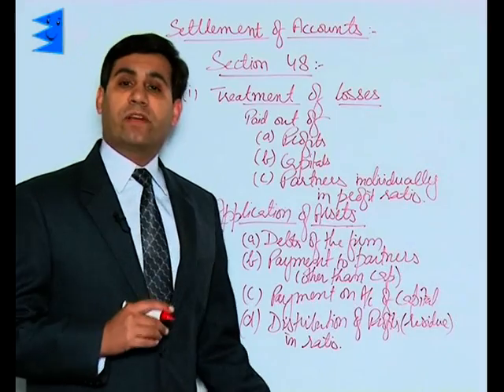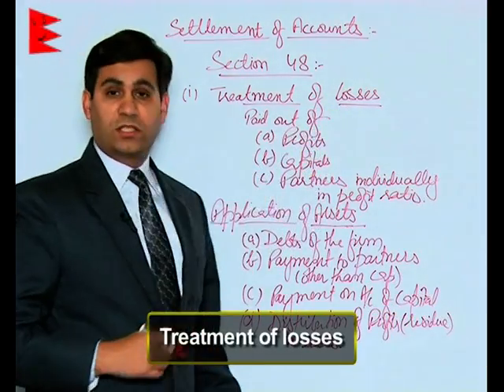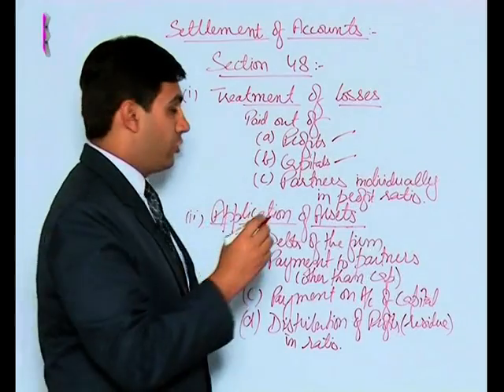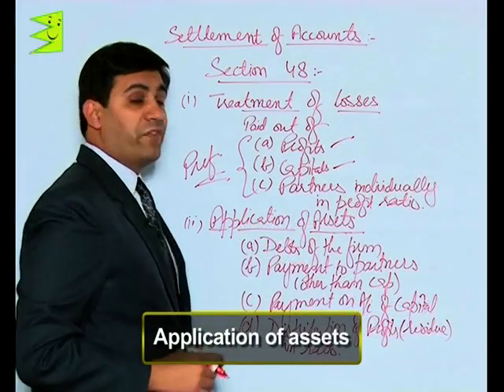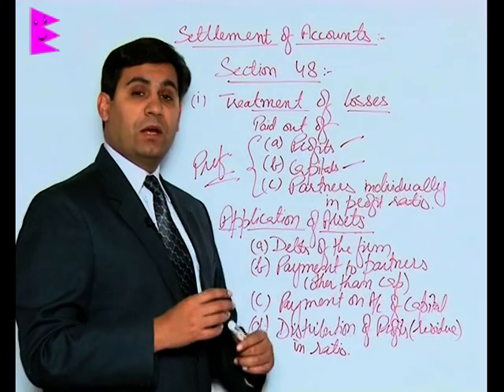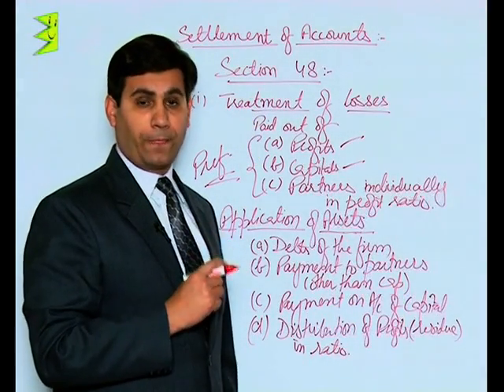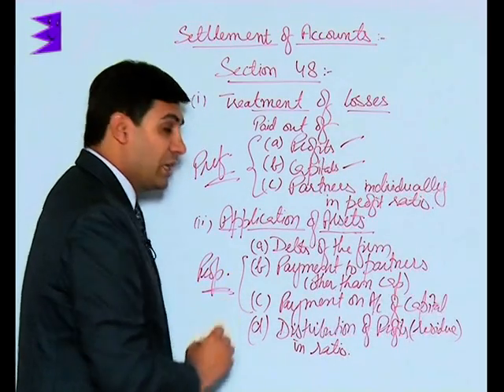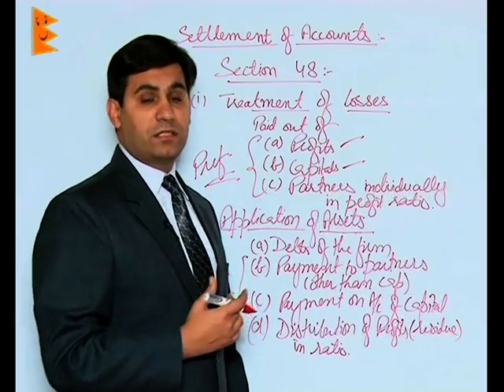CBSE Class 12 Accountancy Dissolution of Partnership Firm Settlement of Accounts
Chapter: Dissolution of Partnership Firm
Topic: Settlement of Accounts